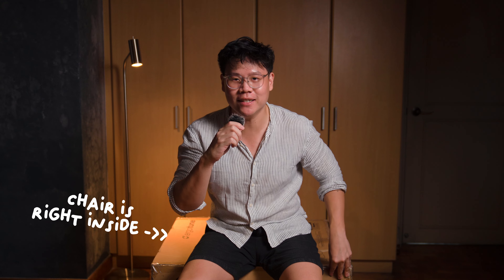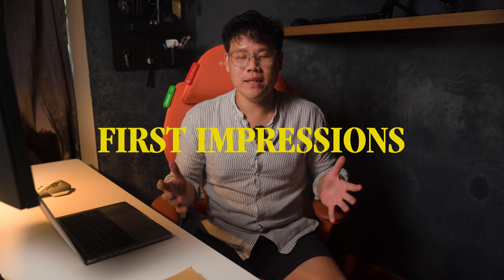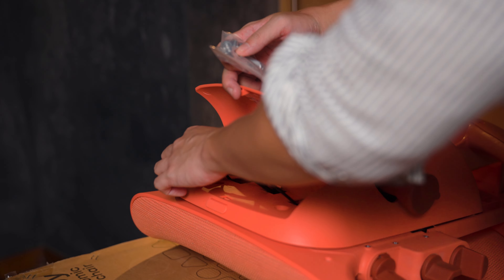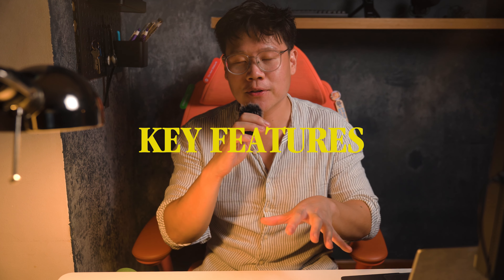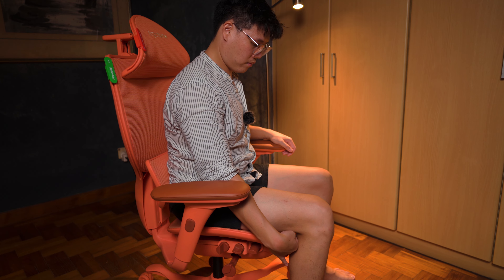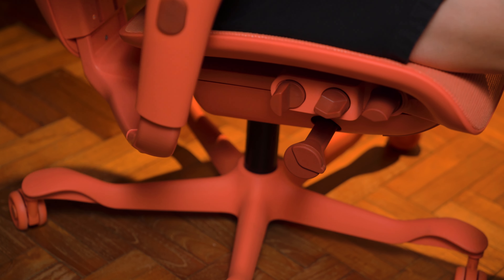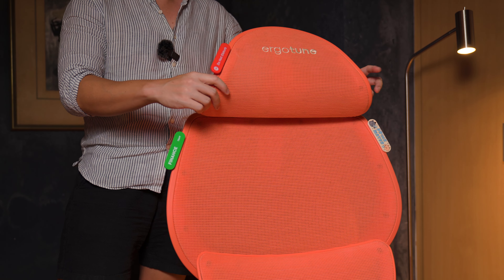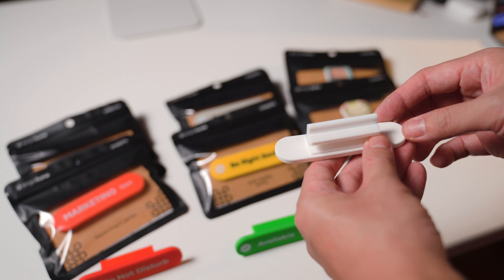The Chair That Took 3 Years | ErgoTune Vesby Review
Here's all you need to about the key features of ErgoTune's Vesby chair which took 3 years in development. Check out this locally designed ergonomic office chair from ErgoTune and I really love the colors of all the chairs. I am currently using the Vesby in Coral Red colour and this is Singapore's first 100% locally designed chair.

•⁠  ⁠20$ off Vesby
•⁠  ⁠Stackable with other promotions

Timecodes
0:00 : Intro
0:42 : Unboxing and assembling the Ergotune Vesby
2:35 : My first impressions of the Ergotune Vesby
4:20 : Key features of the Vesby Chair
5:00 : Vesby seat height adjustment
5:19 : Vesby seat depth adjustment
5:43 : Vesby backrest height adjustments
6:17 : Vesby lumbar support height adjustments
6:28 : Vesby lumbar tension adjustments
6:55 : Vesby seat recline tension adjustments
7:15 : Vesby seat recline lock adjustments
7:29 : Vesby armrest adjustments
8:11 : Vesby headrest adjustments
8:34 : Poppits - Ergotune's removable plug-and-play design elements
9:59 : Final thoughts on the Vesby
10:27 : Outro